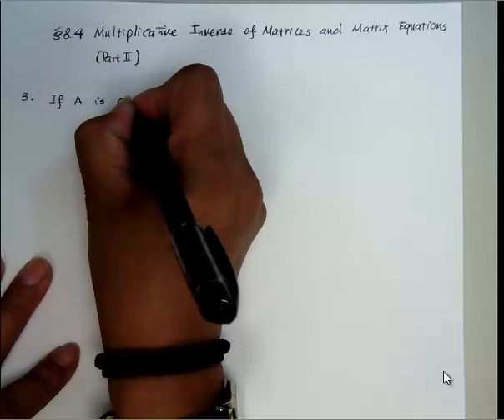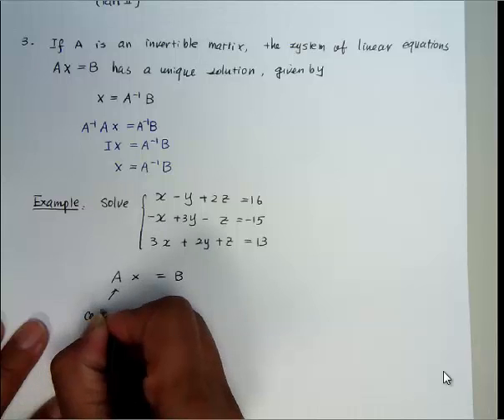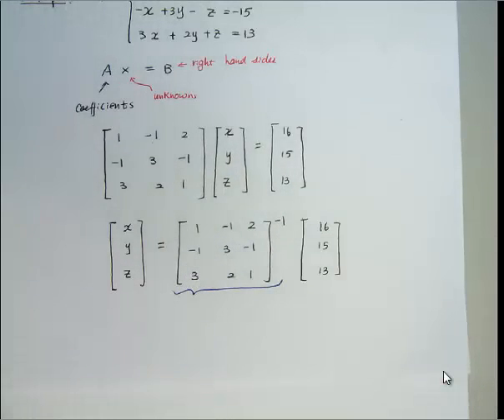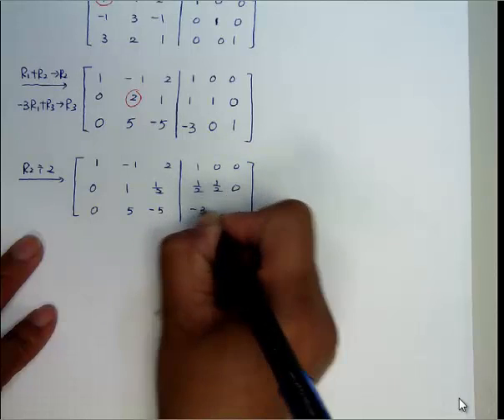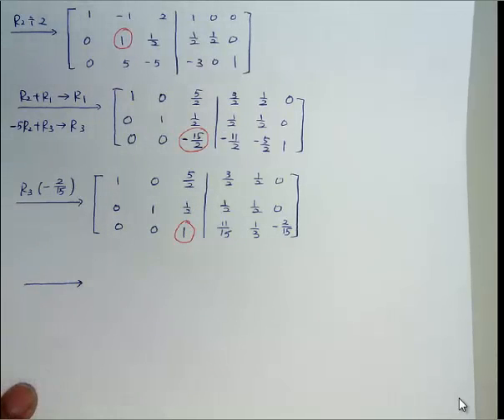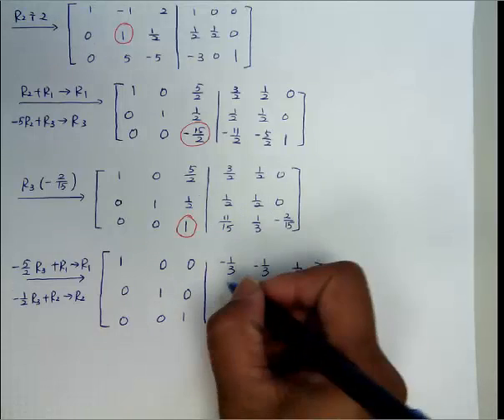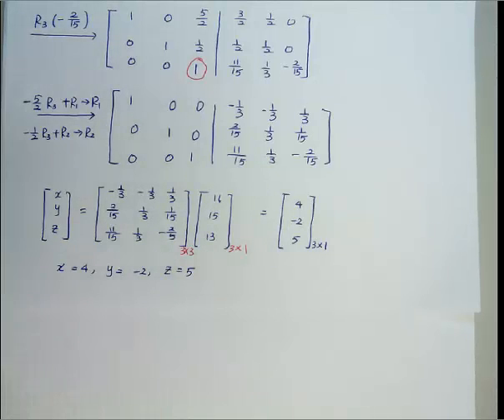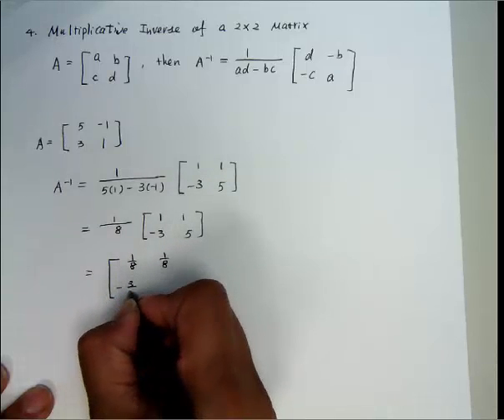MATH1314 Section 8-4 matrix equation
It covers solving the system of linear equations using matrix equation.